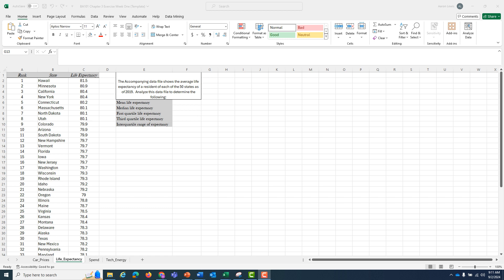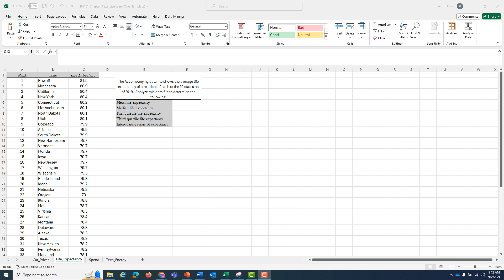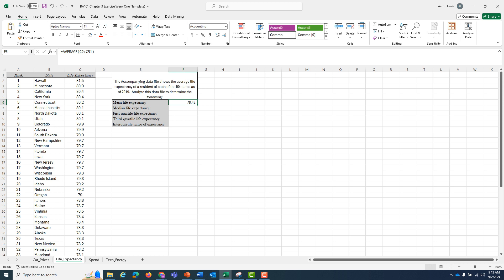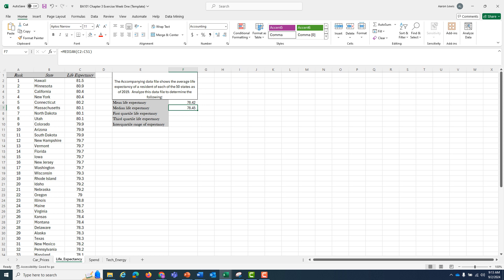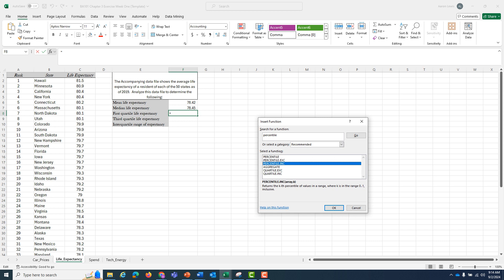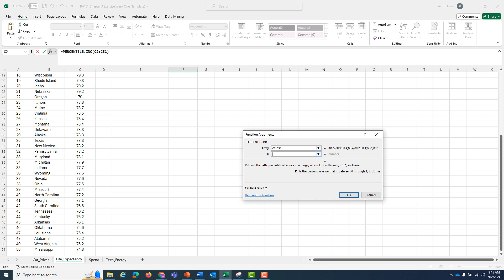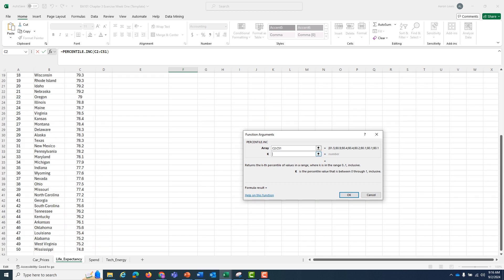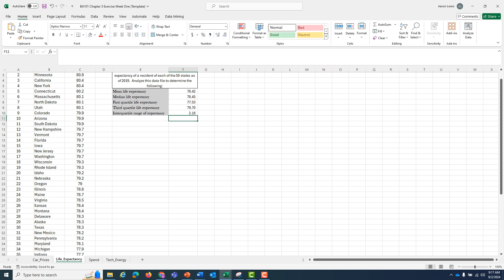BA101 Chapter 3 Example Set A (Part Two)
Example problem of finding the mean, median, and IQR of the life expectancy of all 50 states.